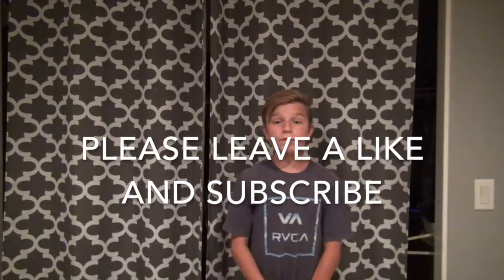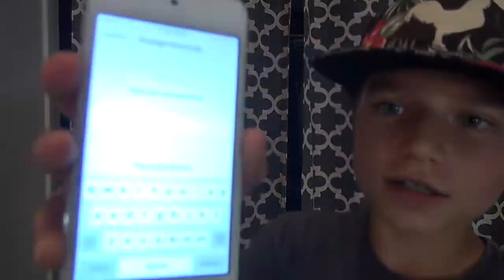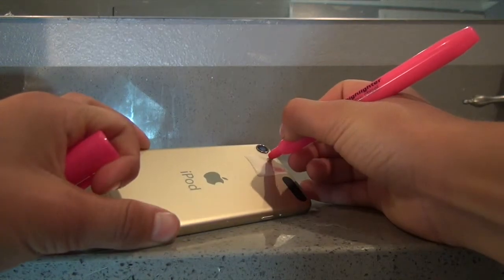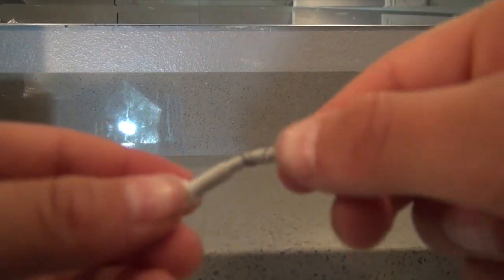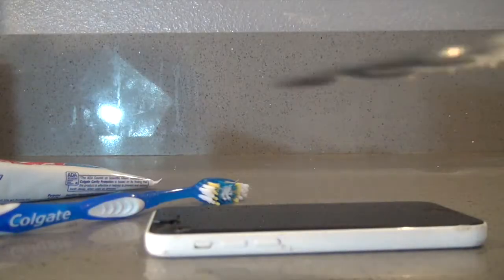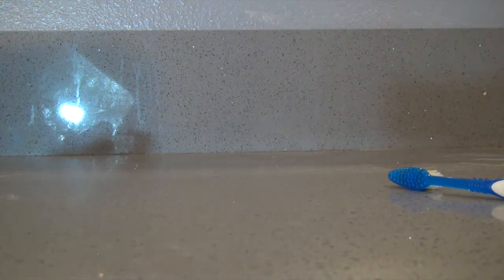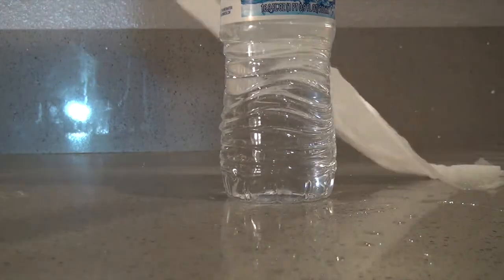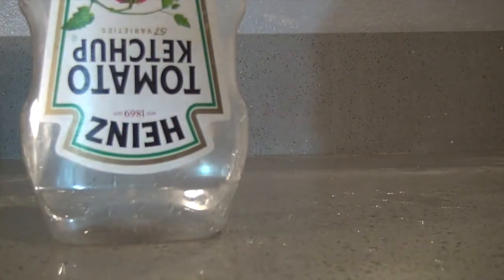10 easy life hacks